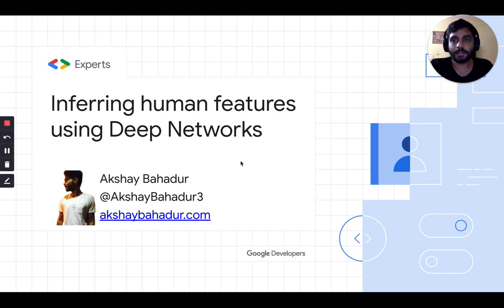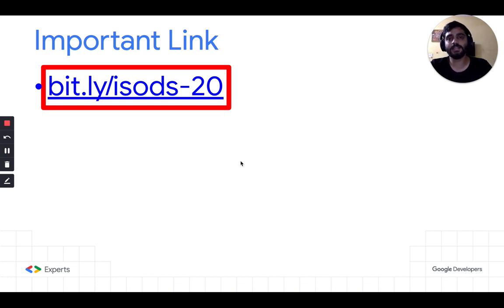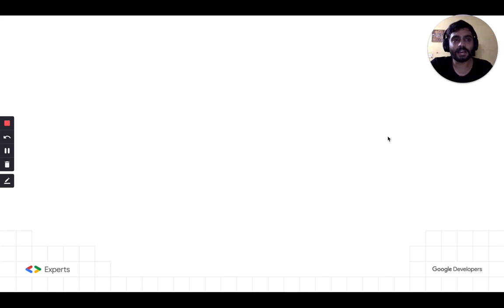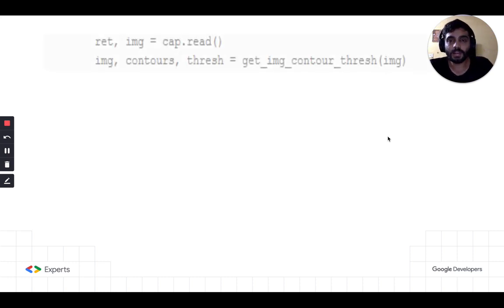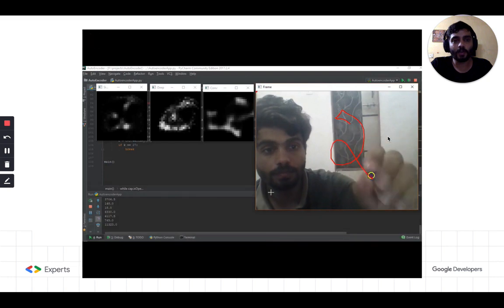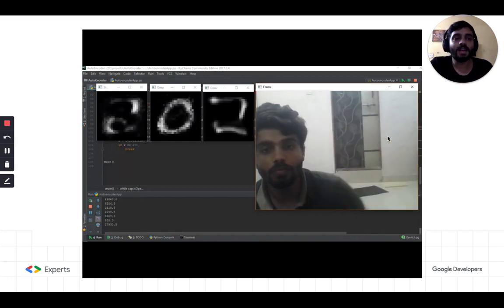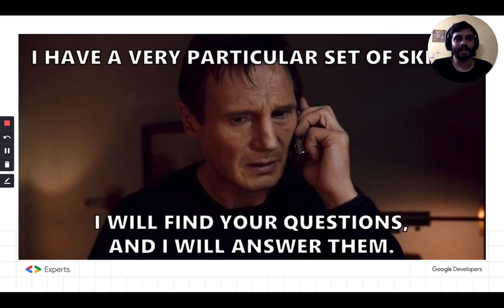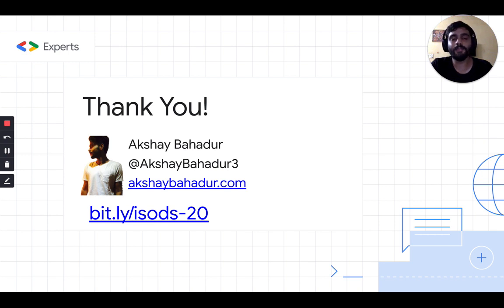Haptic Learning: inferencing anatomical features using deep networks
Speaker: Mr. Akshay Bahadur, Google Expert Developer and Software Engineer (Symantec)
Time: 9:00AM August 30th, 2020 (New York Time)
Event: The International Society of Data Scientists Keynote Talks at the 2nd International Data Science & AI Competition

For providing haptic feedback, users have been dependent on external devices including buttons, dials, stylus, or even touch screens. The advent of machine learning along with its integration with computer vision has enabled users to efficiently provide inputs and feedback to the system. A machine learning model consists of an algorithm that draws some meaningful correlation between data without being tightly coupled to a specific set of rules. It's crucial to explain the subtle nuances of the network also the use-case we are trying to solve. The main question, however, is to discuss the need to eliminate an external haptic system and use something which feels natural and inherent to the user.
To connect the dots, we will talk about the development of applications specifically aimed to localize and recognize human features which could then, in turn, be used to provide haptic feedback to the system.
These applications will range from recognizing digits, alphabets which the user can 'draw' at runtime; developing state of the art facial recognition system; predicting hand emojis along with Google's project of 'Quick, Draw' of hand doodles. First, we will start with formulating and addressing a strong problem statement followed by a thorough literature review. Once these things are taken care of, we will discuss the data gathering part, followed by the algorithm evaluation and future scope.

Outline
The presentation will have code excerpts for the MNIST Digit Recognition and how could we use the computer vision technique to ‘draw’ digits on the screen. Using the same technique, we would also look at Quick, Draw implementation. In this, the neural network will try to recognize doodles from drawing. Subsequently, we would discuss Emojinator and the idea behind it, which will be followed by a code walkthrough and future scope for the project. Next, we would try to detect the drowsiness of the driver, which has a very strong use-case in the automobile industry. Subsequently, I would demonstrate Facial Recognition and the research paper behind the idea. Lastly, I would like to demonstrate inferencing Indian Sign Language using semantic segmentation and facial key points tracking.
While giving each of the demos, I would be talking about the model used. How to get the data and how to pre-process it. How and why to use transfer learning. Why is the literature review the most important phase of your project? How contributing to the community helps you ultimately. At the end of the session, the audience will have a clearer look at how to start building real-world projects on their own.

Demonstrations
● MNIST [10 mins]
● Quick, Draw (Google) [10 mins]
● Emojinator [10 mins]
● Drowsiness Detection [5 mins]
● Facial Recognition [5 mins]
● SignNet [5 mins]
● OpenPose [5 mins]
Target audience and outcome: This tutorial is aimed at machine learning practitioners who have relevant experience in this field with a basic understanding of neural networks and image processing would be highly appreciated. By the end of the session, the audience will have a clearer understanding of building vision-based optimized models that can be run on low resources. In a developing country like India, the crux of the problem lies with the requirement of heavy resources for performing computations. With the help of this tutorial, I want to share my insight on developing learning models frugally and efficiently.